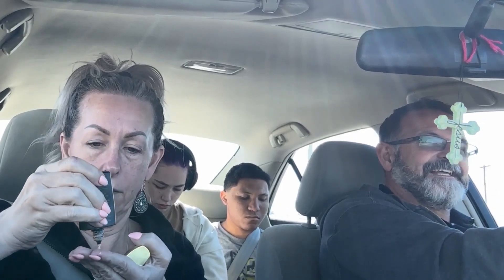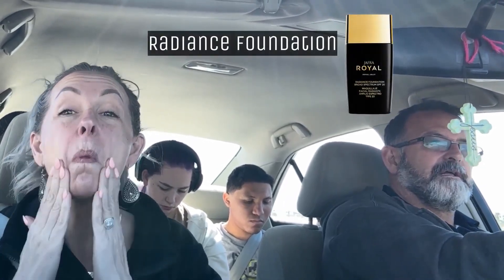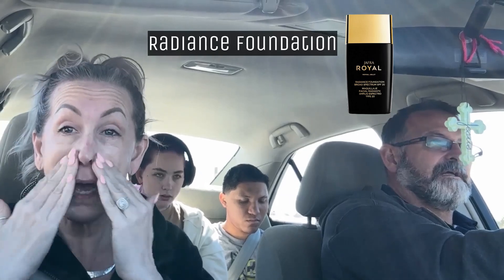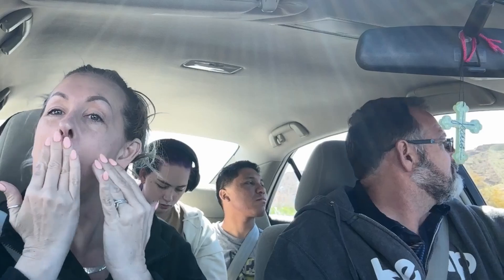Soft Glam For Mature Skin | Family Road Trip Edition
Have you been wanting to learn how to achieve a very soft but glamorous look for your mature skin?
Today I'm here to help teach you exactly that, my friends!
If you'd like to purchase any of the products used in this video, these links are for you!
          Radiance Foundation Broad Spectrum SPF 20

💖 Feel beautiful, be confident, and let your inner glow shine through with these quick and easy makeup tricks! 💖

What did you learn? Has your routine changed? Let's create a vibrant community of beauty enthusiasts who support and inspire each other.

Learn at your own pace with my Makeup Course designed for REAL Women just like you! 😘